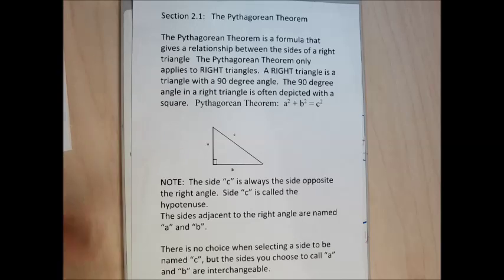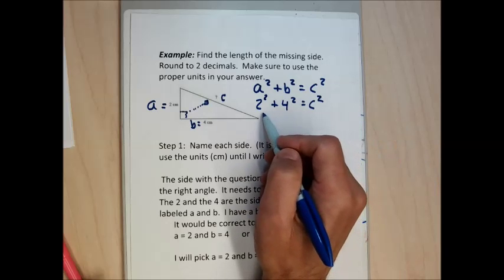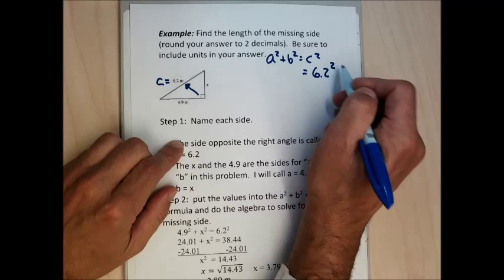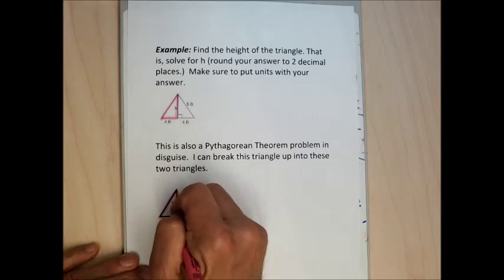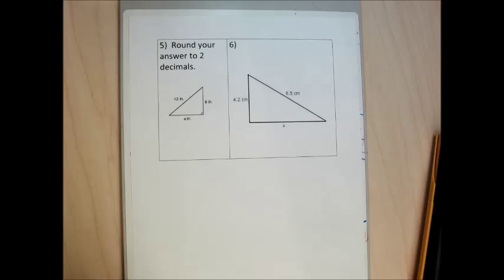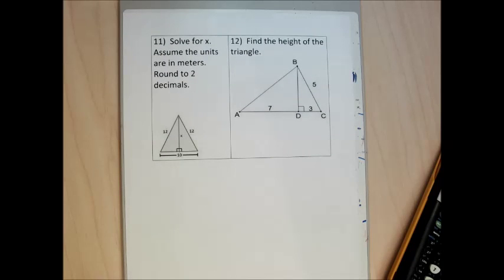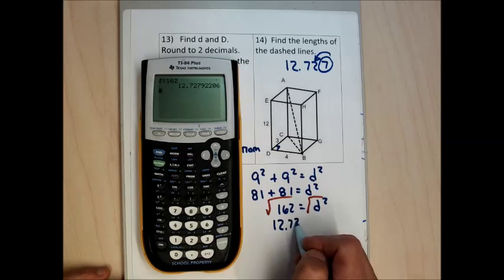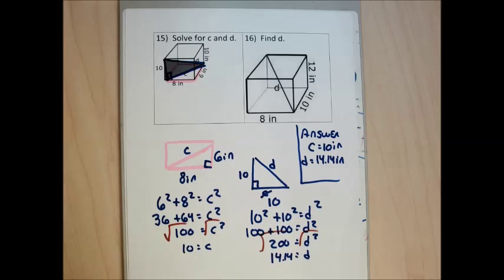MAT 142 Section 2.1